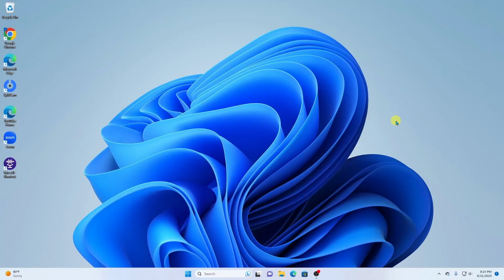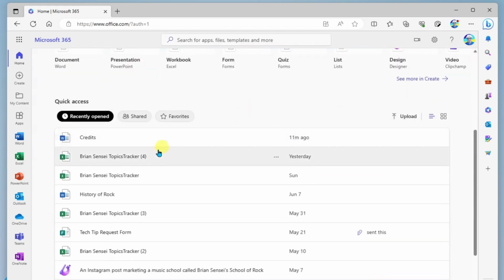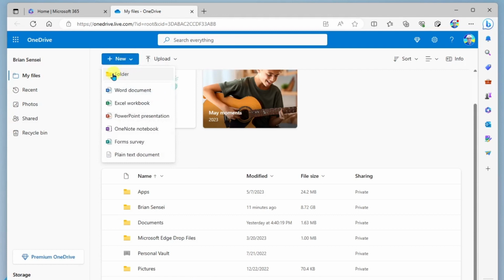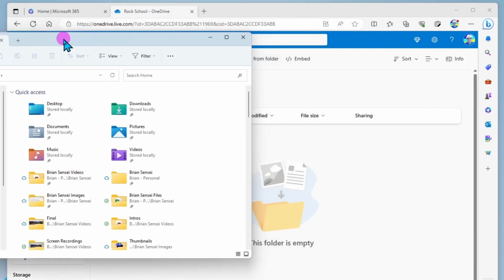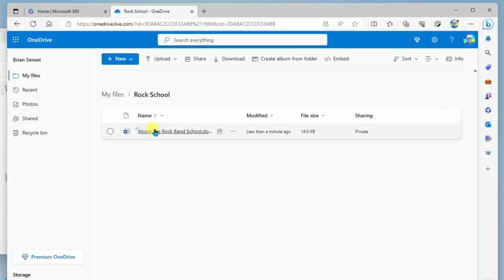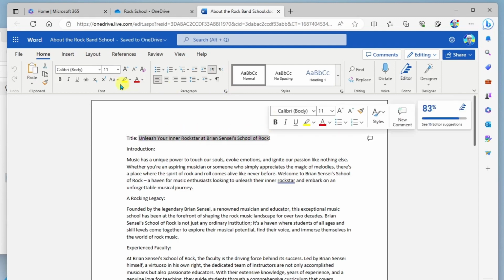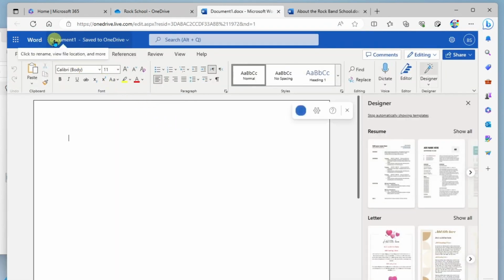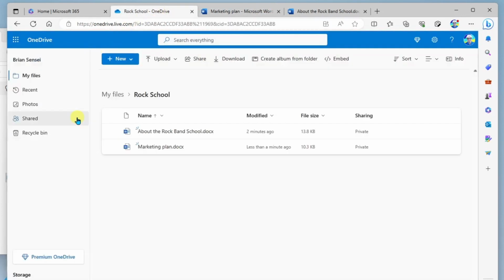How to Use Microsoft OneDrive ☁️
Learn how to use Microsoft OneDrive to upload your existing files, create files, and edit files online. You will learn how the files can be accessed from any computer using an Internet browser.

🕑Time Stamps:
0:00 Intro
1:30 Create Folders
1:53 Upload a File
2:43 What is the Cloud?
3:42 Create a New File

🙏Credits:
This is Spinal Tap; Embassy Pictures (1984)